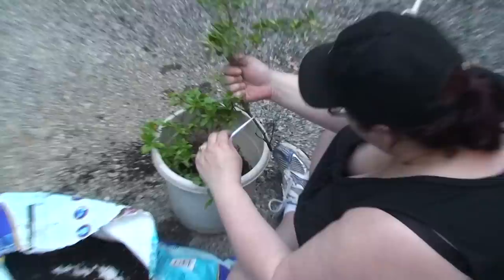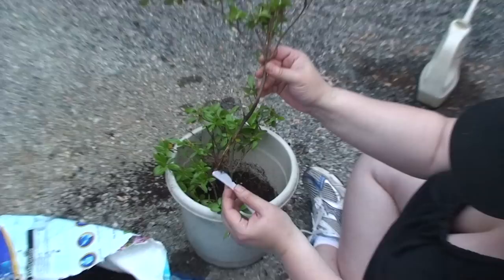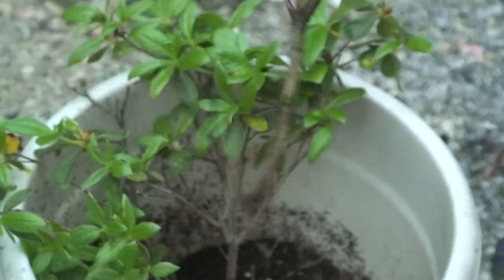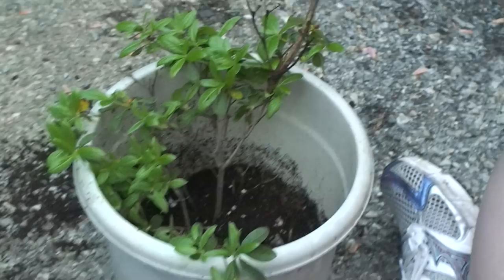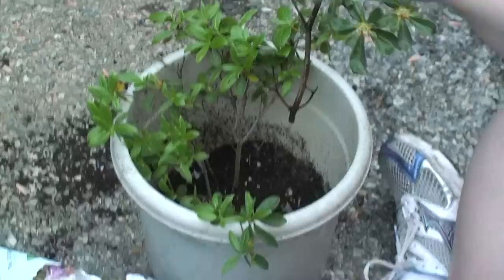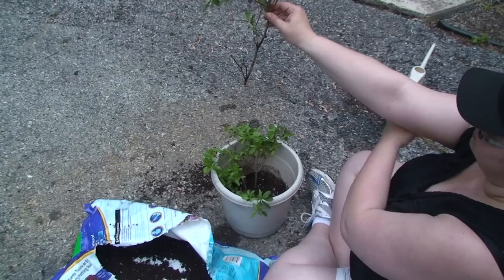Landscaping - Rooting an Azalea Bush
To create a new azalea bush you simply take a branch from an established bush and scrape the bark off to the green.  Then place it in soil and keep it watered.  In about 4 to 6 weeks new roots should be established allowing you to plant the new azalea in its final location.

Due to factors beyond the control of mreinsmith, it cannot guarantee against unauthorized modifications of this information, or improper use of this information.  mreinsmith assumes no liability for property damage or injury incurred as a result of any of the information contained in this video. mreinsmith recommends safe practices when working with power tools, lifting tools, jack stands, electrical equipment, blunt instruments, chemicals, lubricants, or any other tools or equipment seen or implied in this video. .